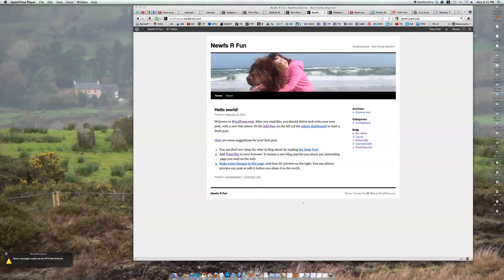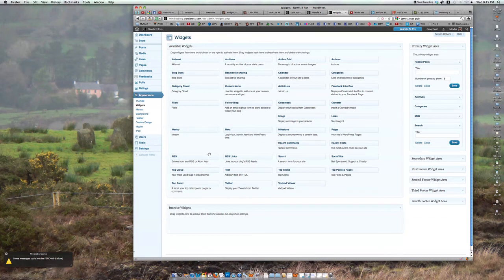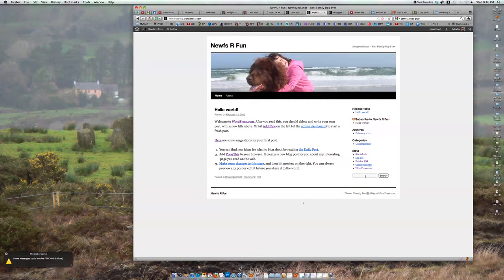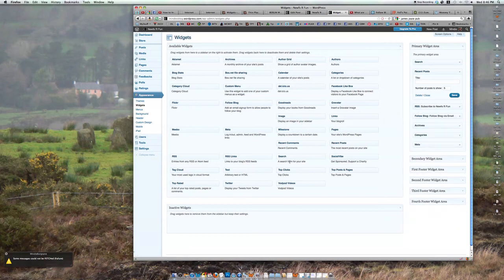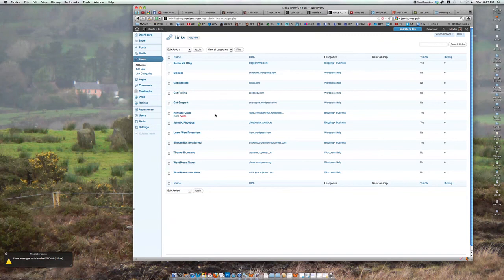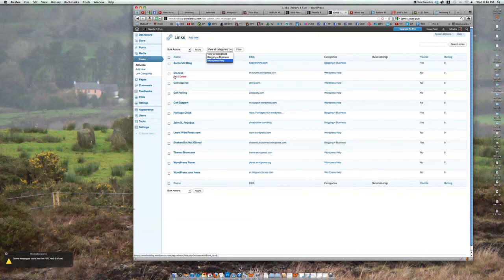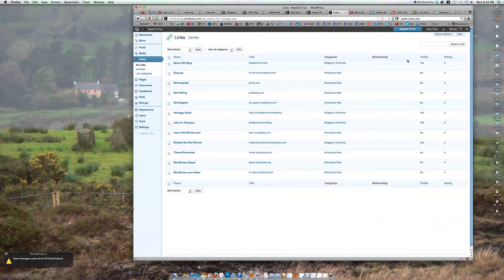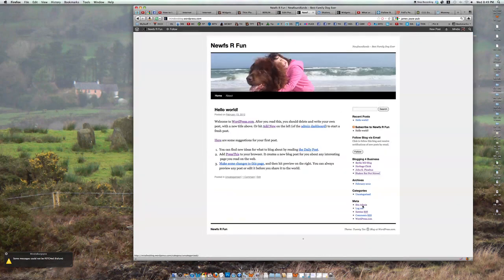Wordpress Sidebar and Widgets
Working with Widgets on the Twenty Ten Theme.  Placing the Widgets into the sidebar including SEARCH, LINKS, RECENT POSTS, and RSS.